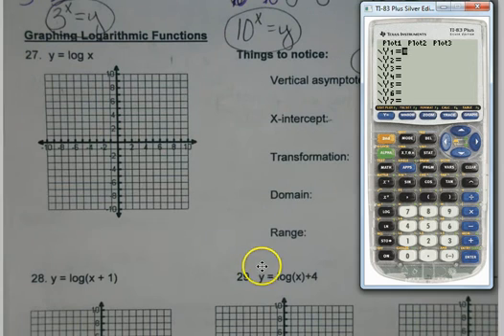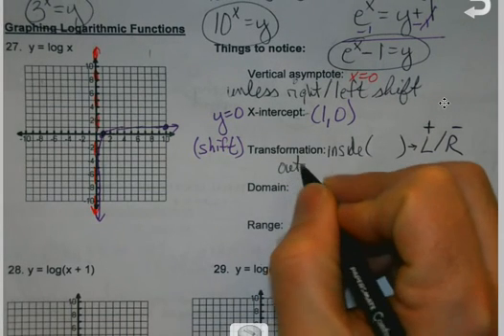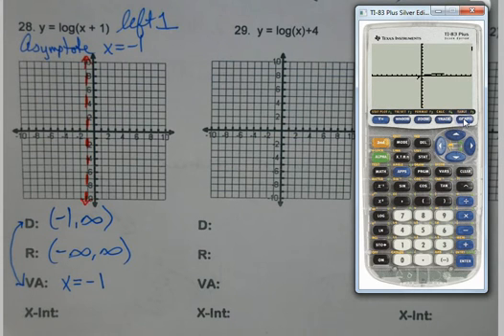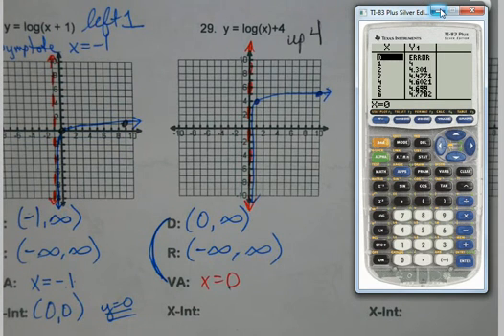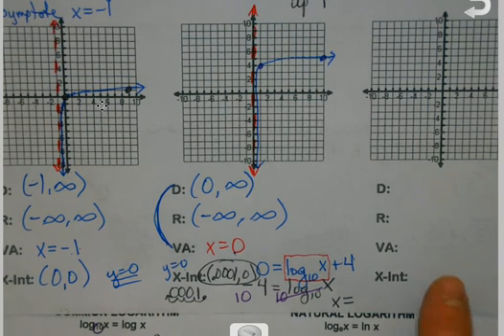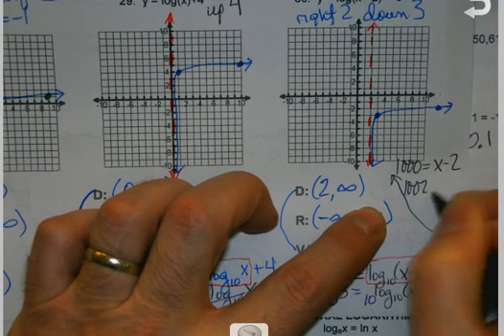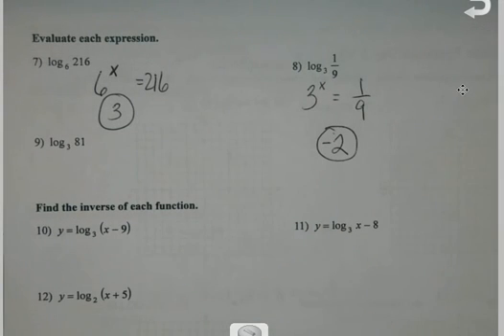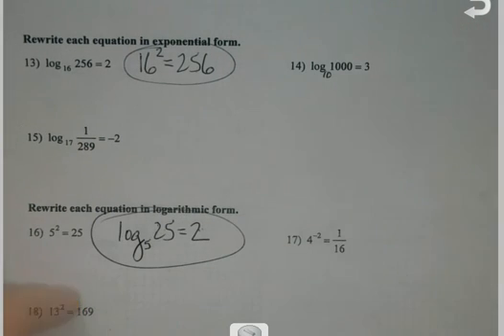A2 - U4 - Graphing Logarithmic Functions (Functions Day 2)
Graphing logarithms today (transformations, domain, range, x-int, asymptotes) and a review of yesterday's log properties.